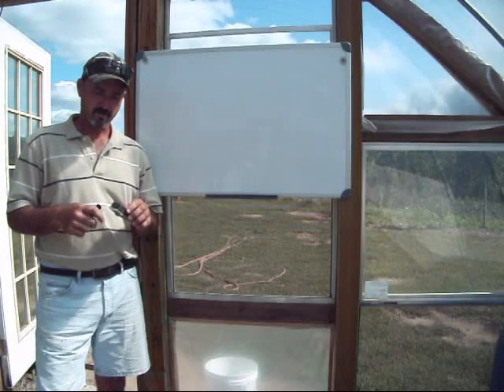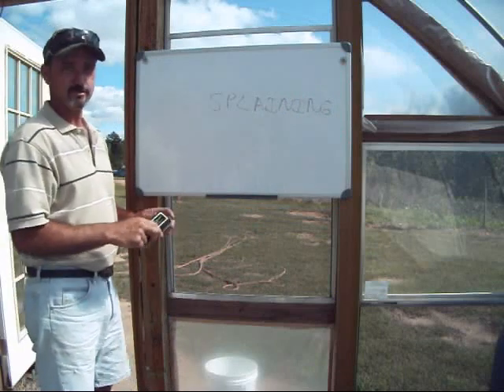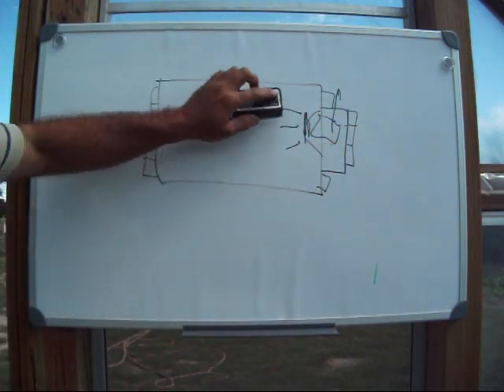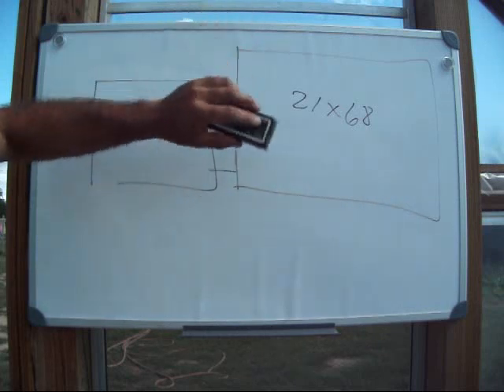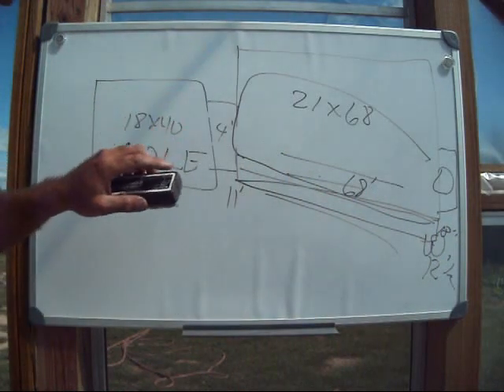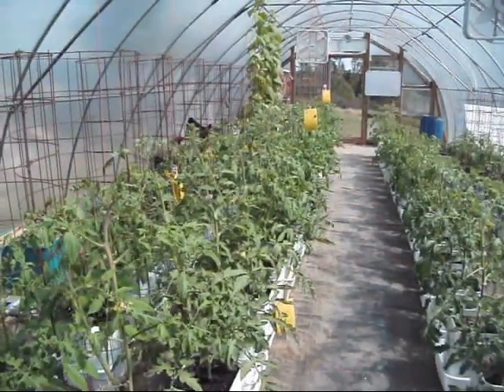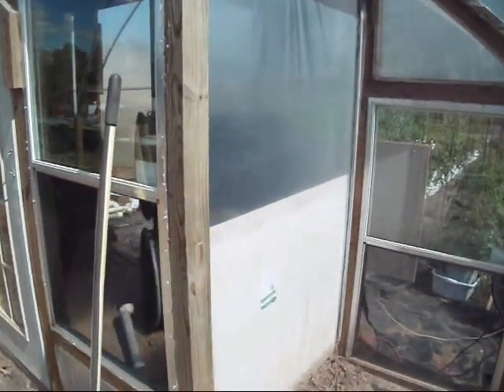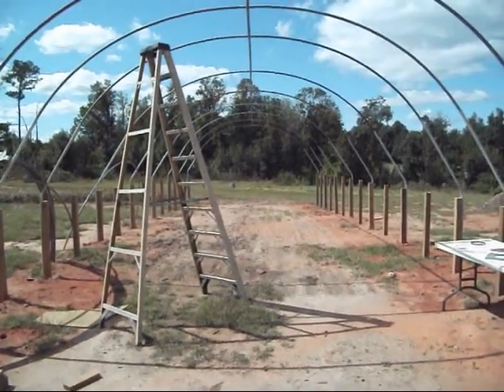A Second Greenhouse - My Design & Thought Process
To answer a lot of questions, I'm using the drawing board to explain what I'm trying to accomplish with my 2 greenhouses and the overall design process. After seeing it drawn out, this should help you understand exactly what is going on, and maybe give you some ideas that could be used to build and operate your own greenhouse. Its a little longer video than usual, cuz I really tried to explain everything.